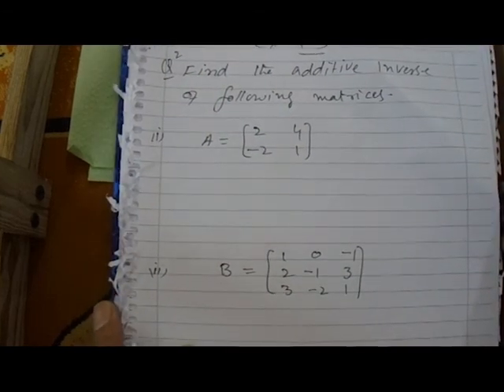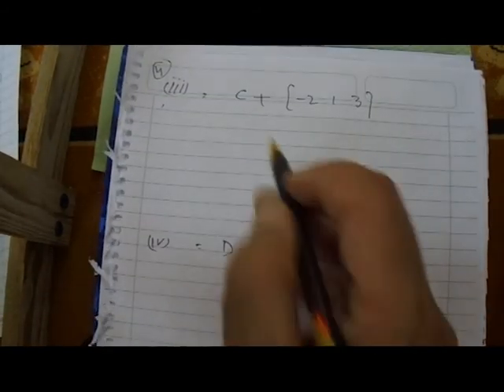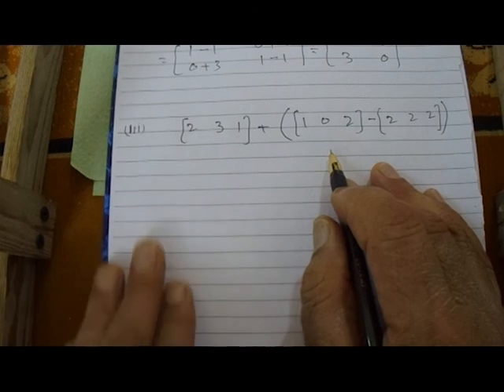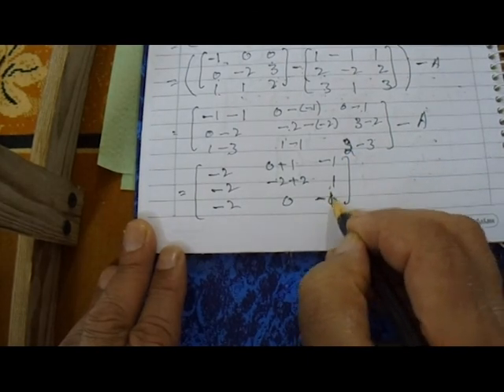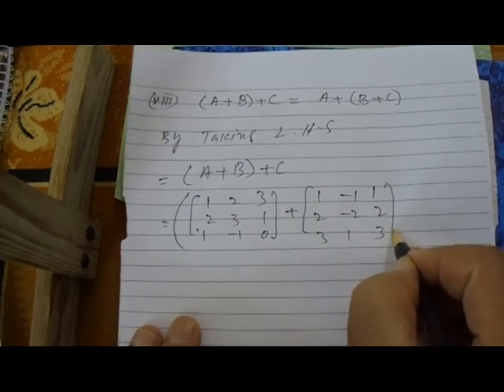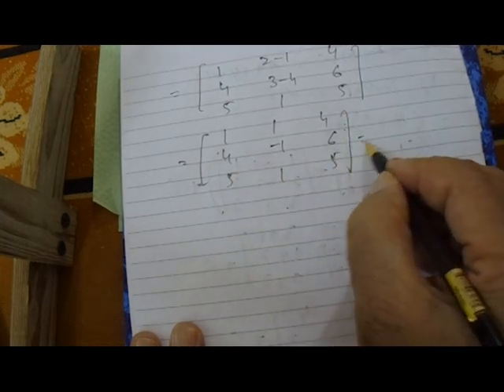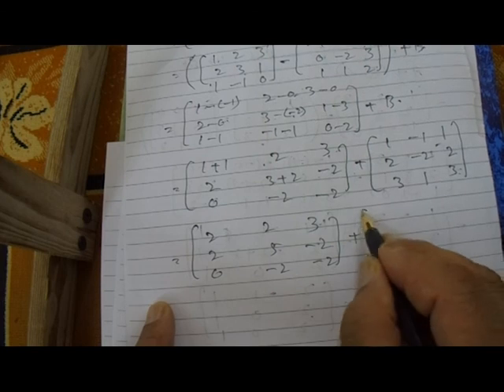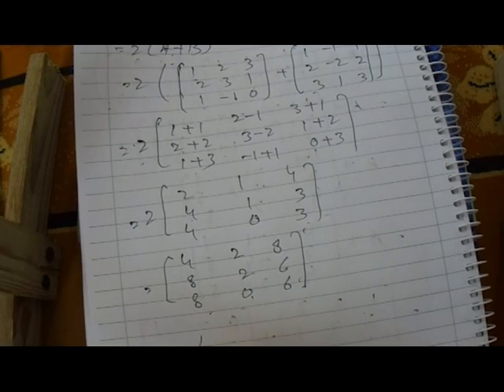Maths 9TH Ex 1.3 Q ( 2 - 5 )